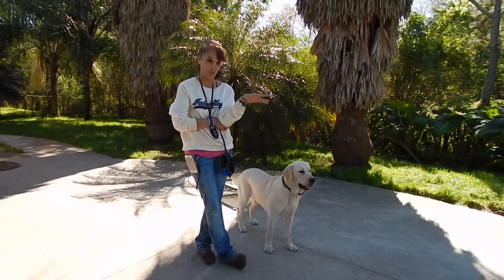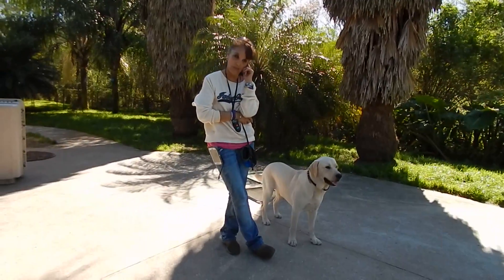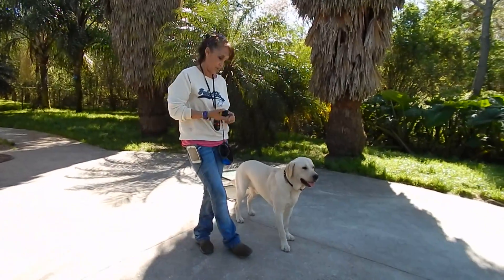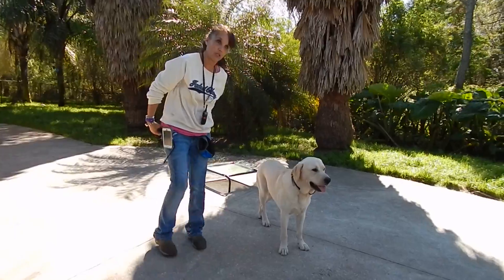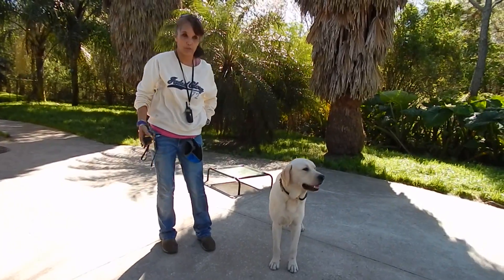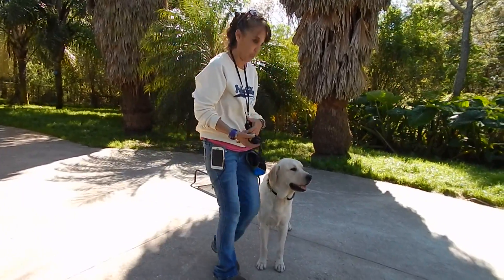E-Collar PAGER Dog Training